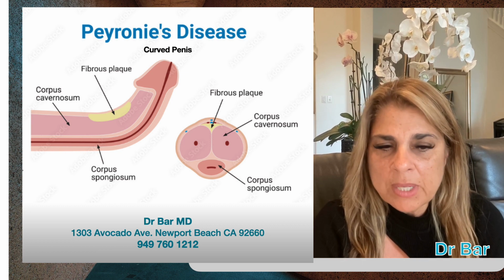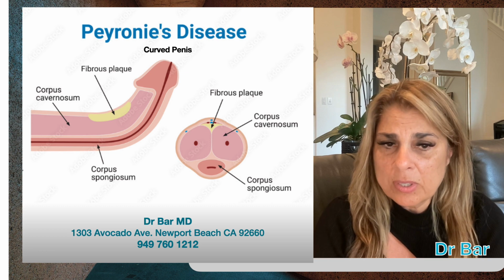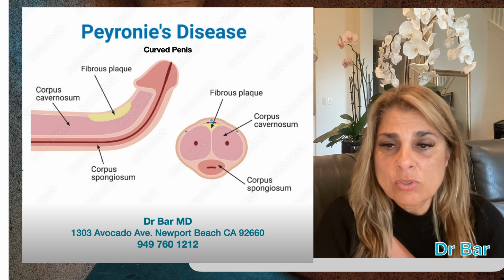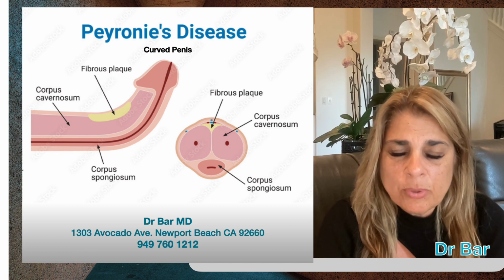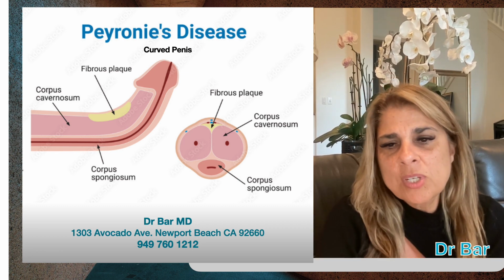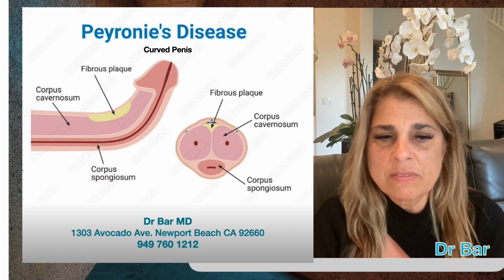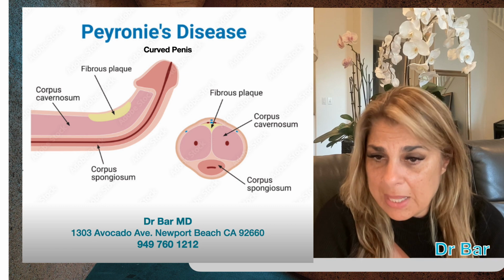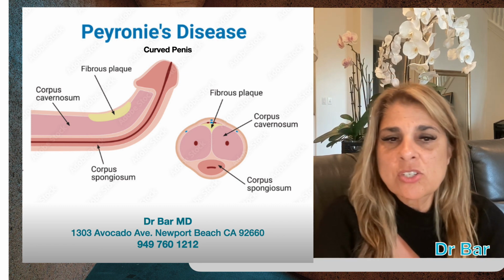What REALLY Causes Peyronie's Disease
If you noticed a lump, bump or pain during erction and the shaft is curved or has an angle. This medical condition is called peyronis disease.
It can cause shortening and also difficulty of insersion if advanced and not treated properly.
There is treatments for this condition, we discuss medications and how to reduce scaring and painful curviture through a  PRP P shot procedure or stem cells injections or shock wave therapy in combinations,  call  us for a consult with  doctor  Bar for a consult.
Dr. Bar discusses the causes and treatments for **peyronies disease**, also known as a **bent penis**. She explains what **what is peyronie's disease** and some of the available options for **peyronie's disease treatment** including surgical and nonsurgical approaches to correct **penile curvature**.